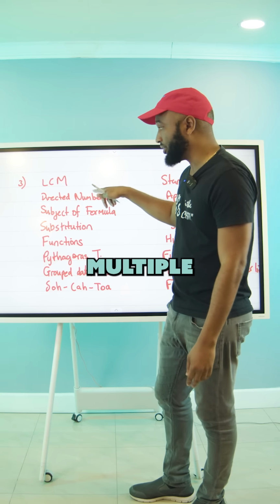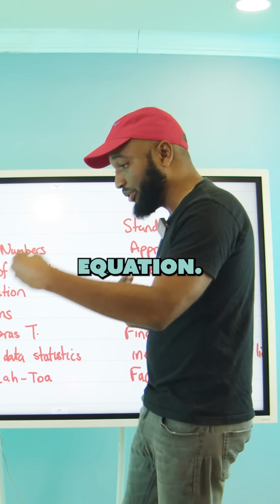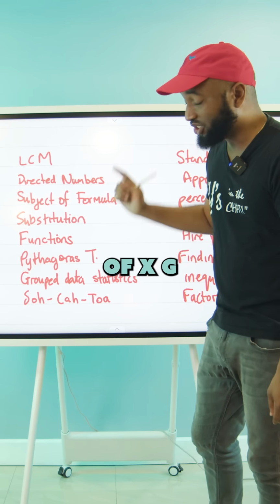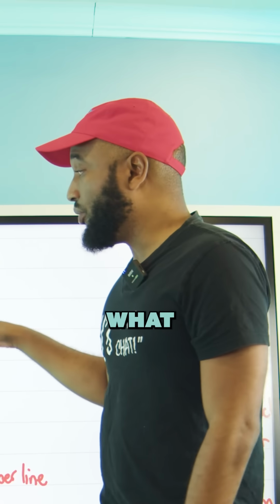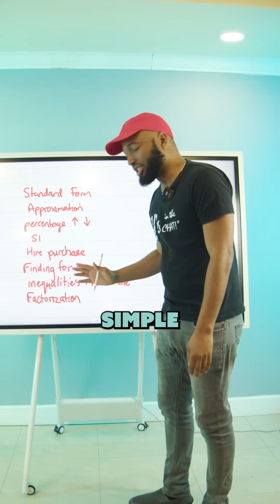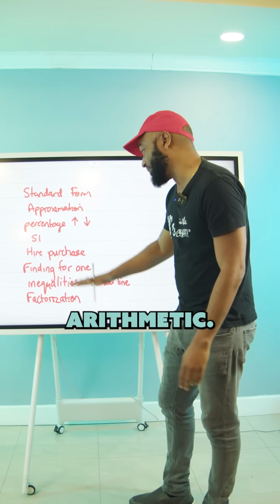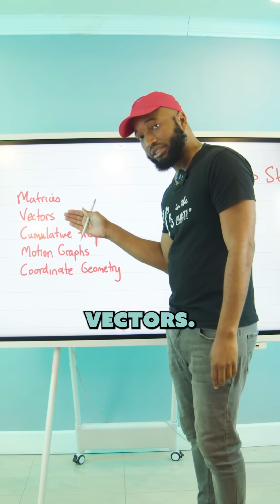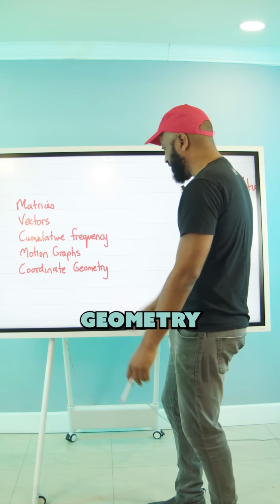CSEC Maths STUDY CHECKLIST (average student)